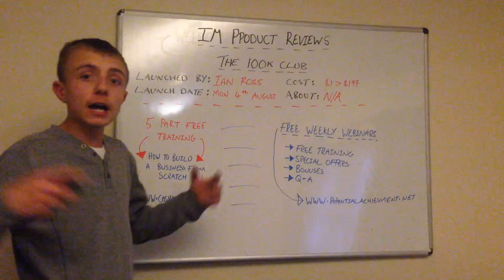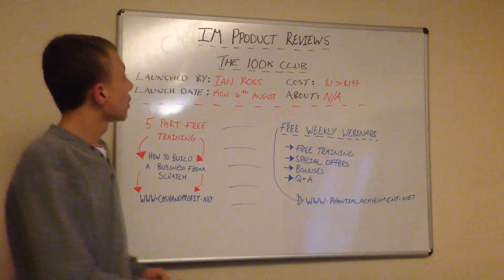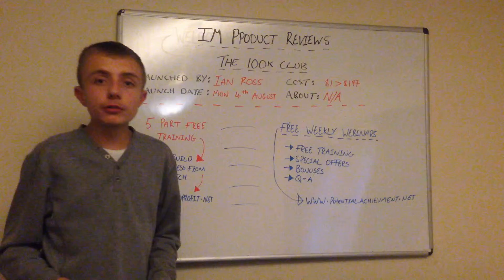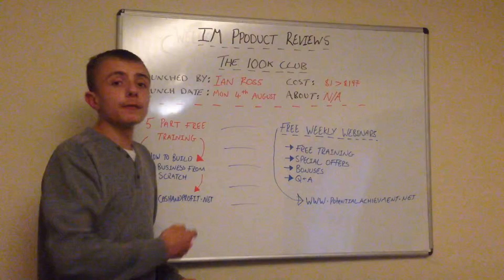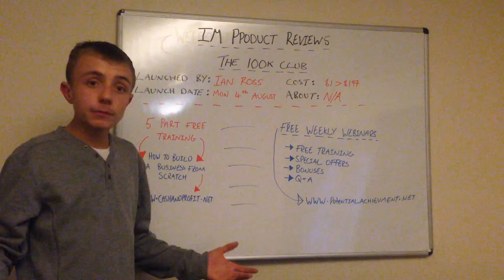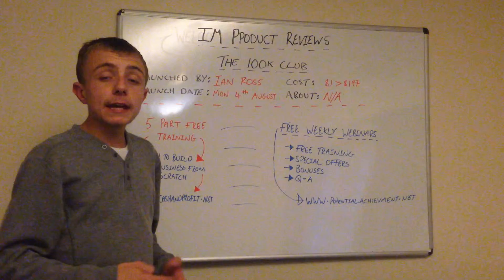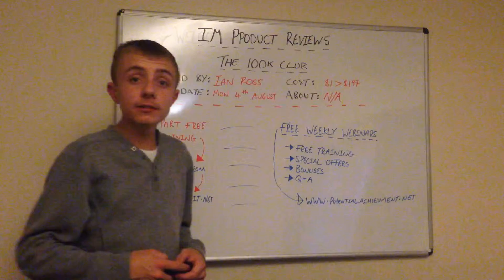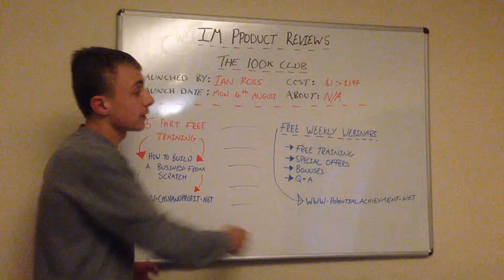The 100k Club Review Overview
Sign up to the FREE weekly training and
recieve notifications via email here:

Welcome to the 100k club video

In the 100k club review video I am going
to give you the basic overview of what
this product is about.

So I will let you know who it's launched
by, when its launched, the cost of the product
and what the product is about.

This product is launched by Ian Ross and it
launches on Monday 4th August 2014

I hope you enjoyed my video and hope
it gave you all the information you need for
you to make a decision on buying this product.

Speak to you soon
Louis Betts